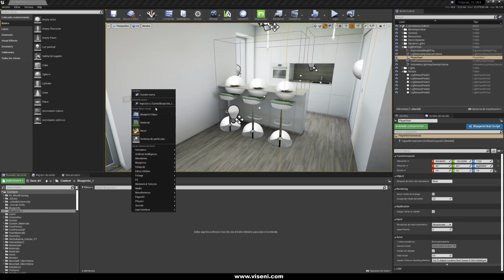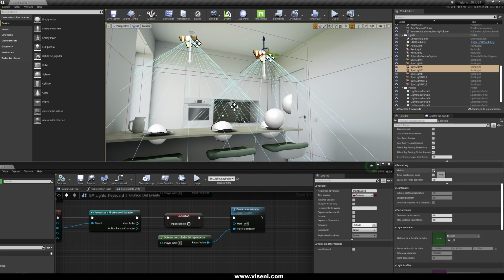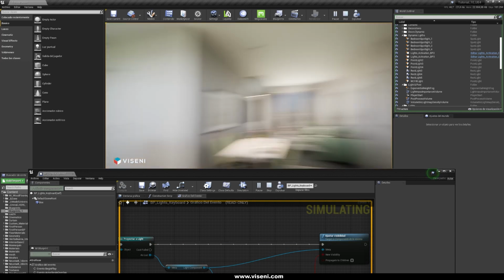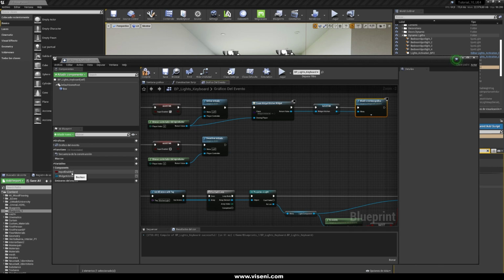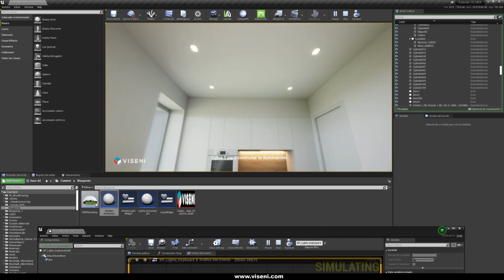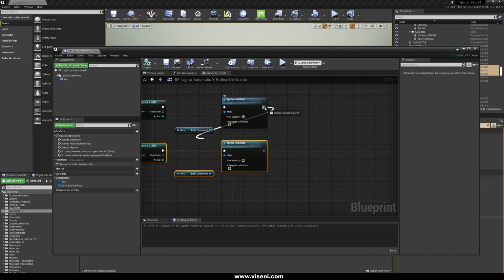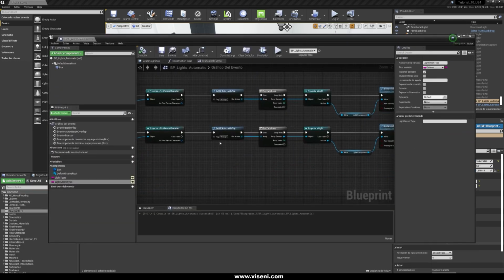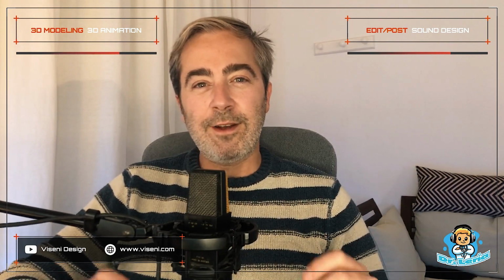Tutorial Interactive Lights Unreal Engine - Blueprints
In this case, we go one step further and see two very simple methods to add interactivity to the lighting of our scene.
An interior project where I explain step by step how to use Blueprints to add more interactivity to your application using a manual and an automatic method.
I also explain in a very simple way how to add custom information screens to your application using Widgets.
A simple focused tutorial for designers working on architectural visualization projects who want to enter the interactive world using Blueprints.
I hope this tutorial helps you improve your projects and opens up new possibilities for you.

Thanks & Regards

0:00 Intro
0:23 Welcome
1:25 Project Presentation
2:00 Interactive Lights manual method
9:56 Display design using Widget
17:05 Interactive lights automatic method
22:59 Reusing Blueprints
28:09 Good Bye